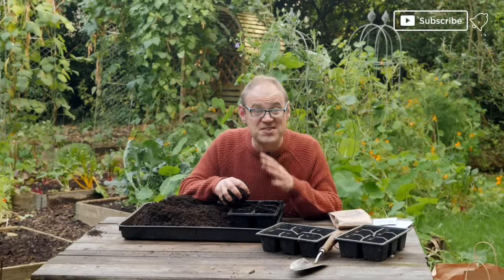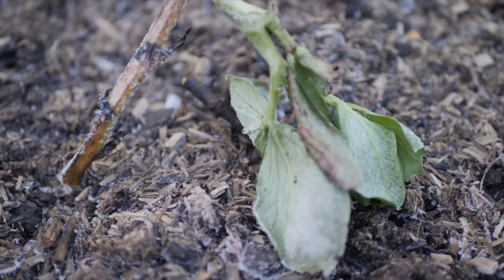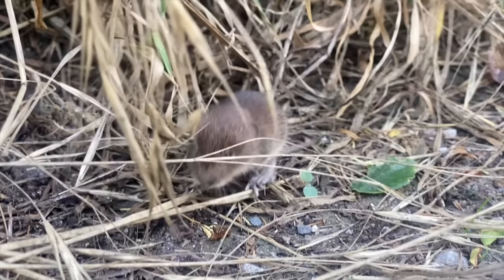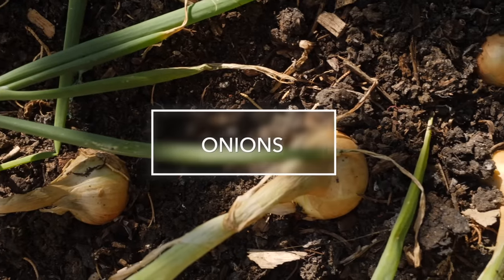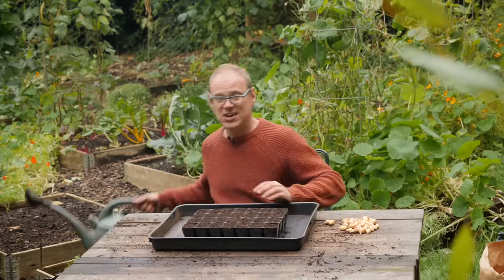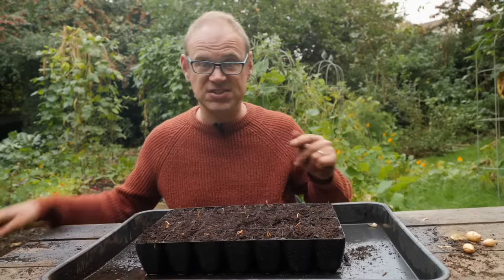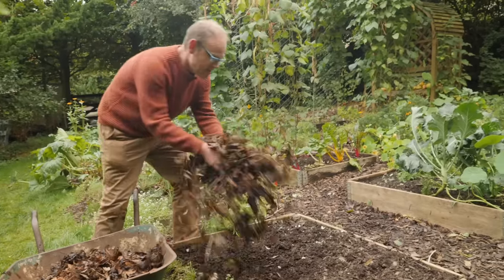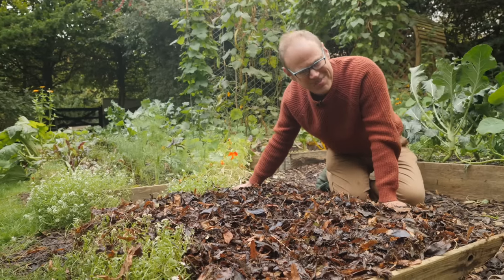You Must Sow These in November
It may be cold and dreary, but there's still sowing to be done! What on Earth can you sow now, you might ask. Well, quite a lot as it turns out!
In this week's episode, Ben reveals his autumn favorites that you can sow now!